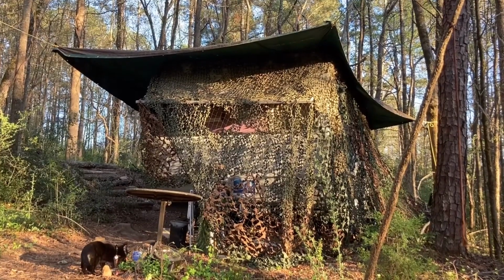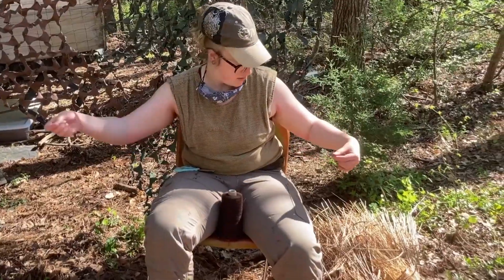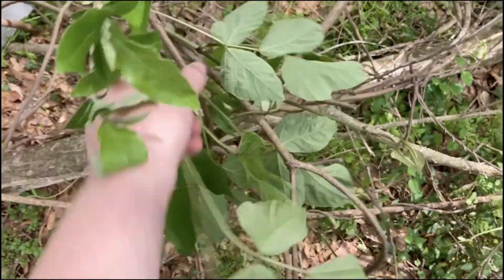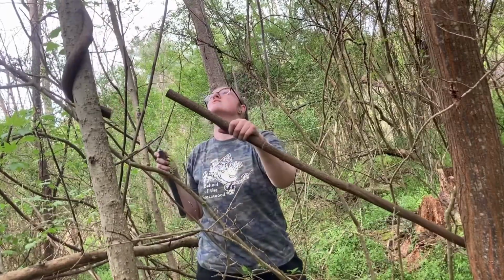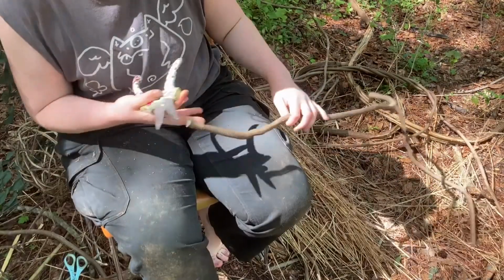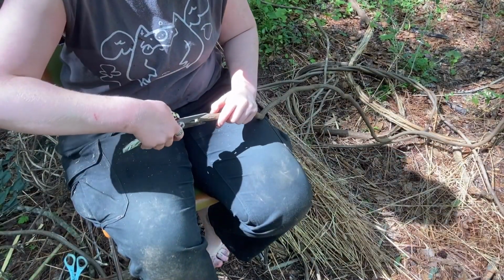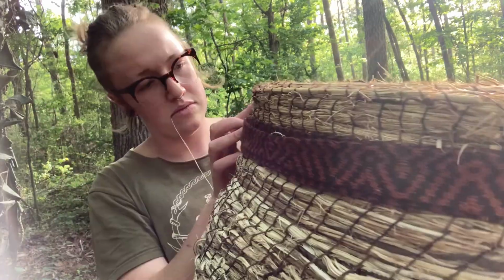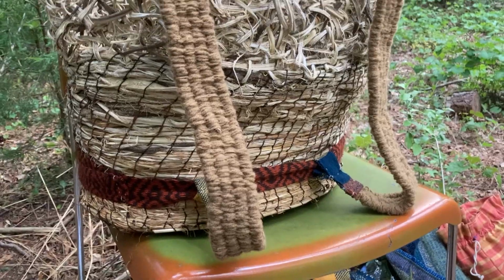"Basket" a Short Film on Connecting to the Woods through Invasive Plants and Craft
Using skills I have learned from many gifted teachers
~Nancy Basket, Free Form Weaving & Pine Needle Basketry Mentor
I make a big ol' pack basket from invasive and abundant native plants, it will probably end up a laundry basket.